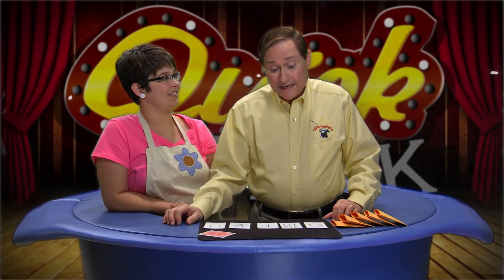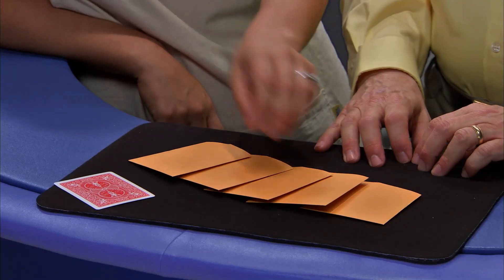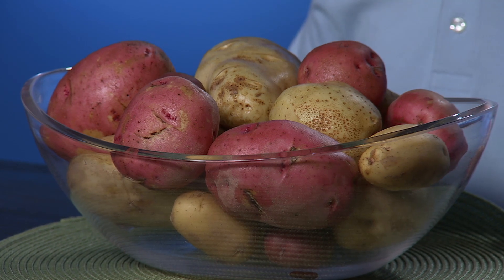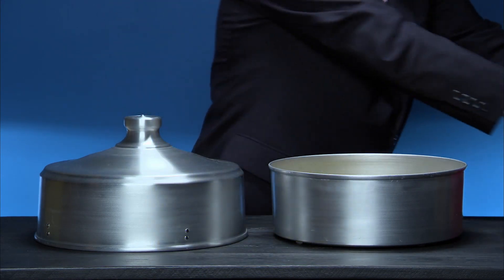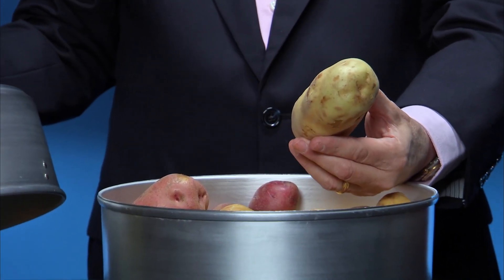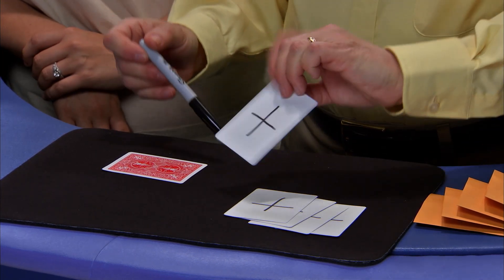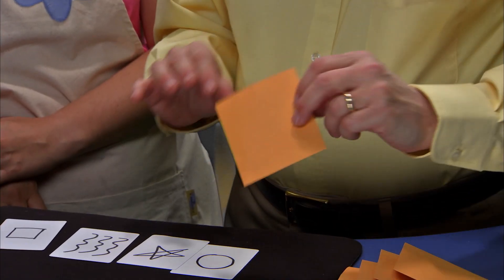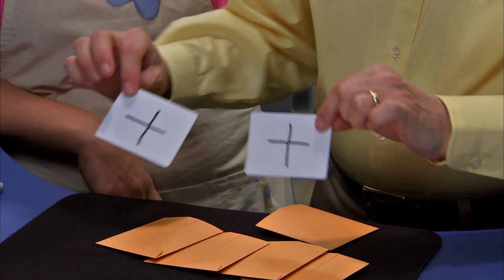Abracadabra Quick Trick - The Mystic Symbols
It's time for a Quick Trick!  Today, Mike   shows viewers how to magically predict a selected symbol.  It's a fun trick  and easy to make!!